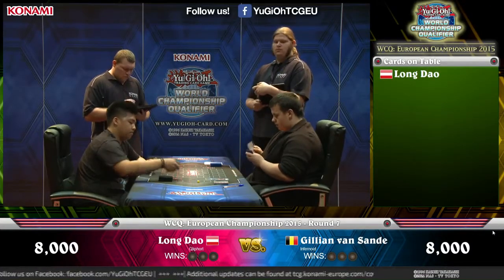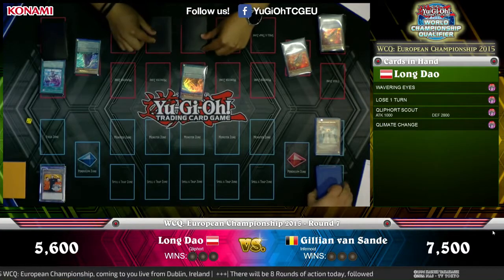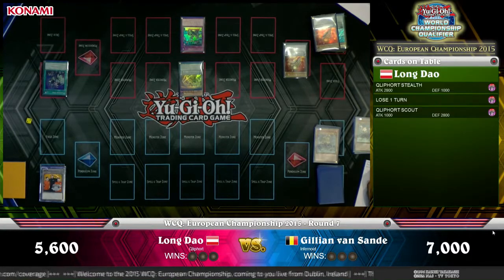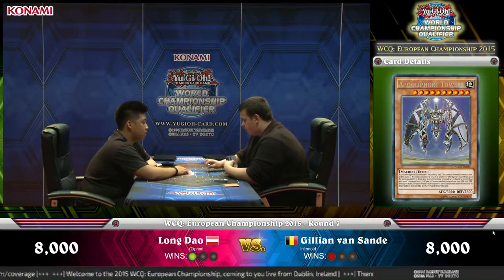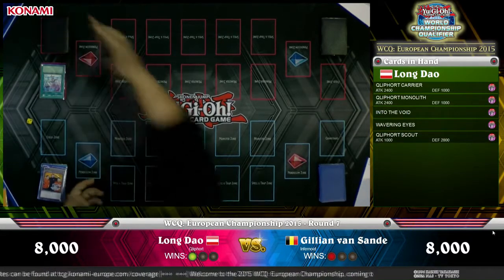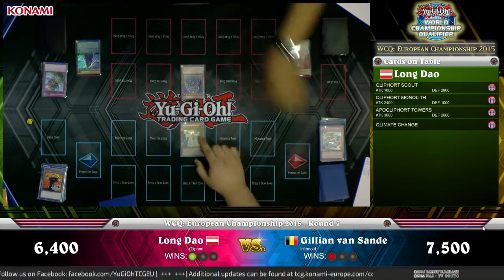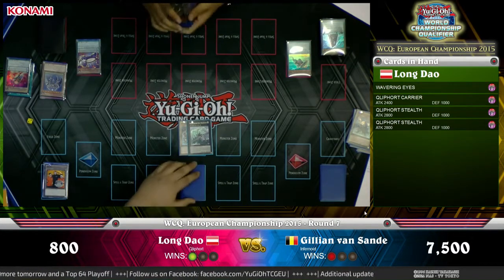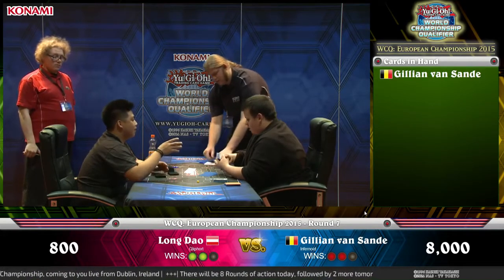WCQ YUGIOH Dublin Round 7 Feature championnat d europe yugioh dublin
ROUND 7 championnat europe yugioh
mon groupe echange